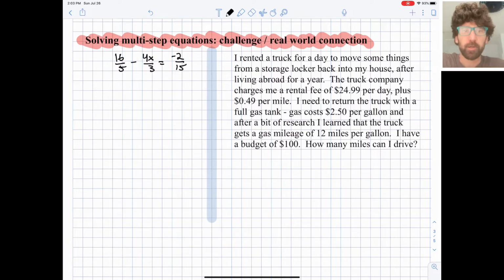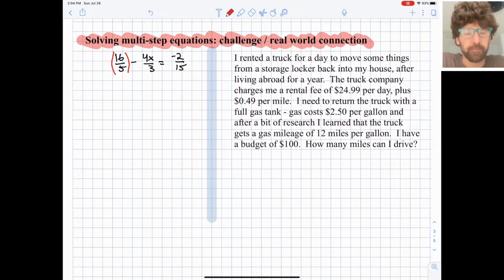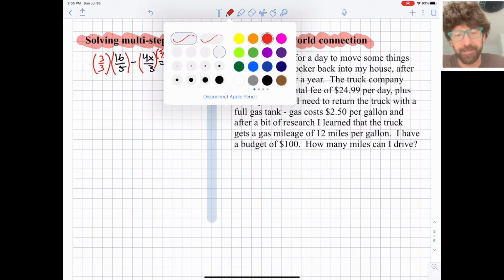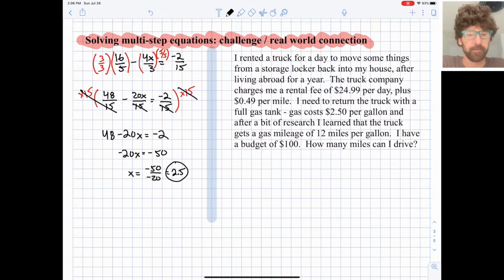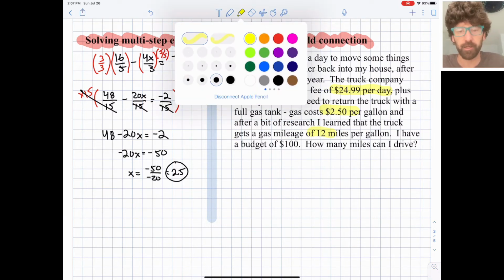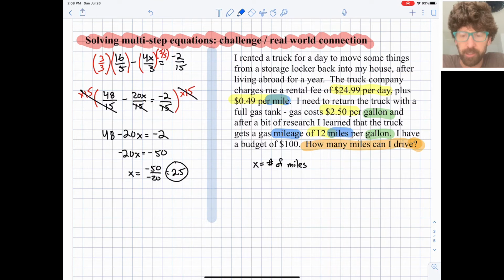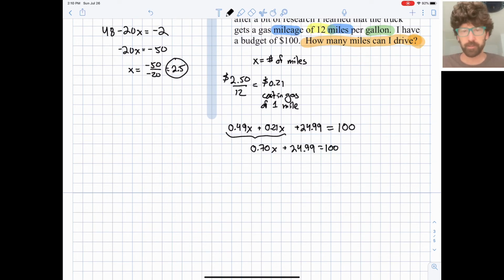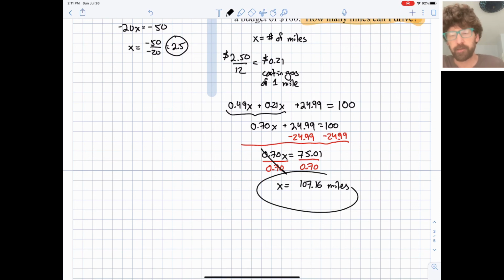Algebra 1. Solving multi step equations. Challenge, real world connection